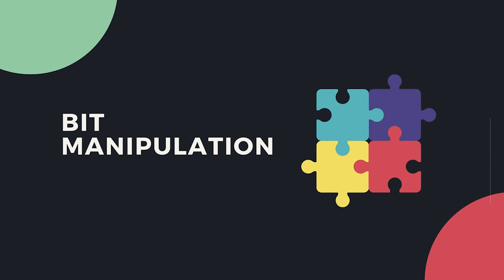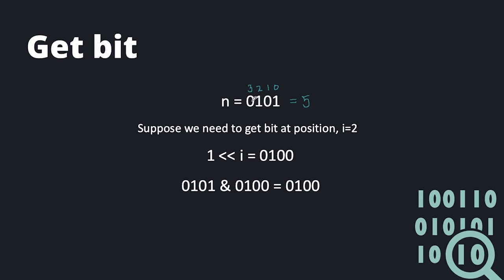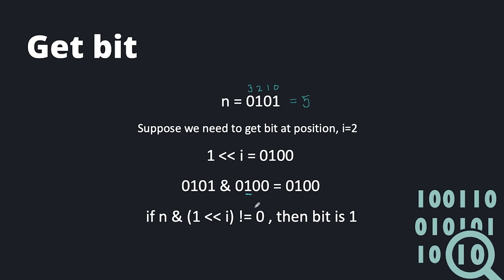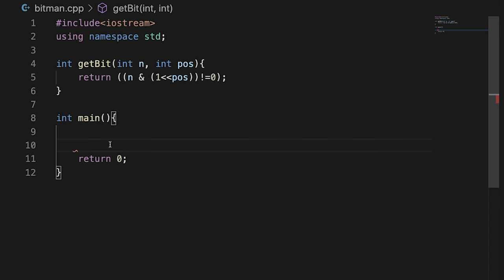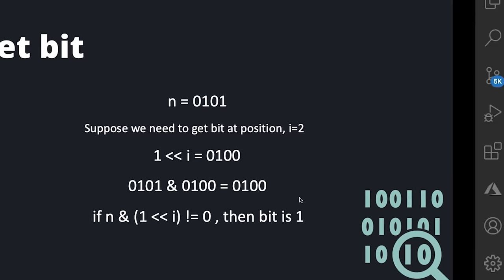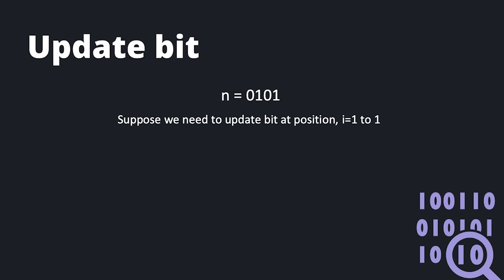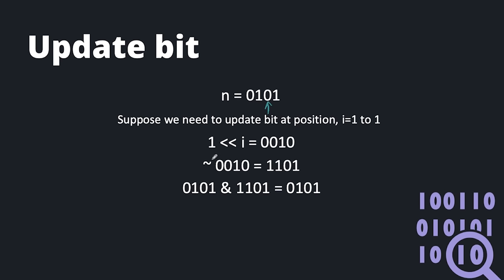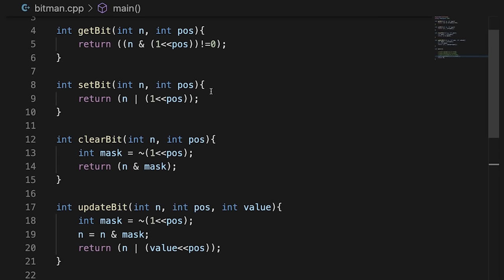14.1 BIT Manipulation in 11 minutes | C++ Placement Course